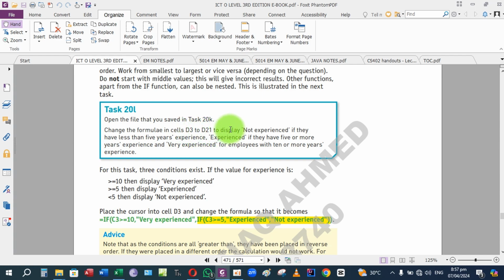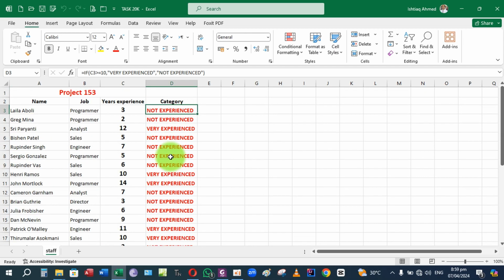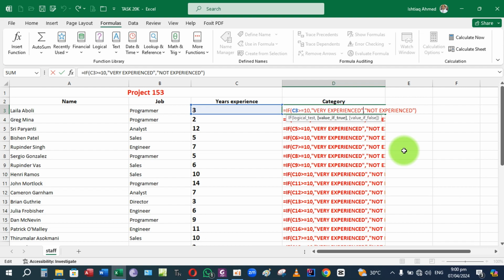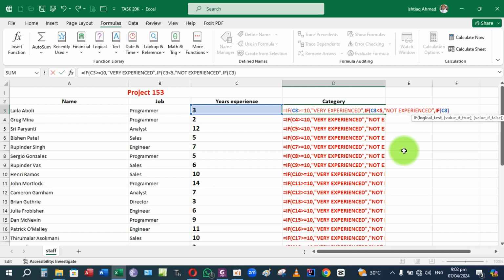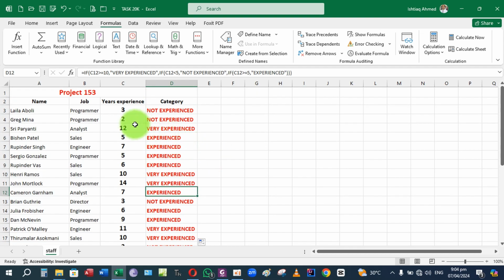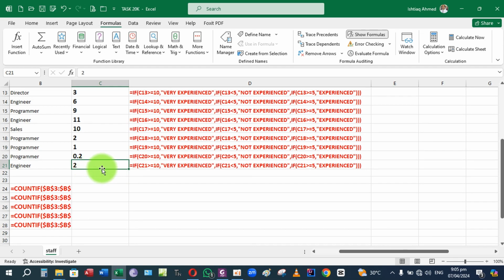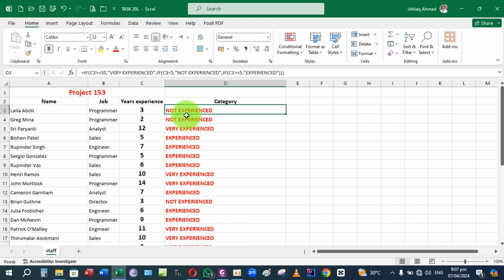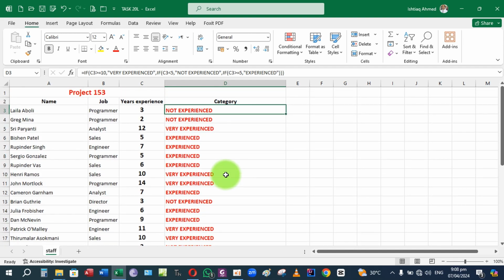IGCSE O LEVEL ICT TASK 20L| Learn easily in seconds| @education| ICTEDU768| Sir. Ishtiaq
Hi! My name is Ishtiaq Ahmed and in this video i will teach you in seconds that how you can learn your IGCSE ICT O LEVEL 0417 Tasks and Activities. I will also teach you here about AS & A LEVEL IT and Computer Science.